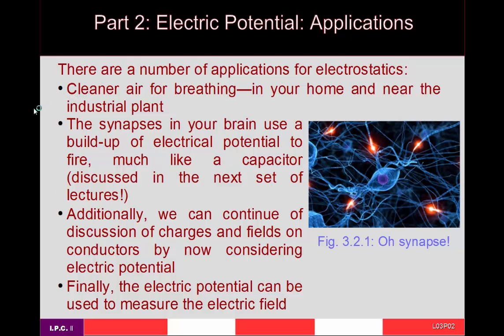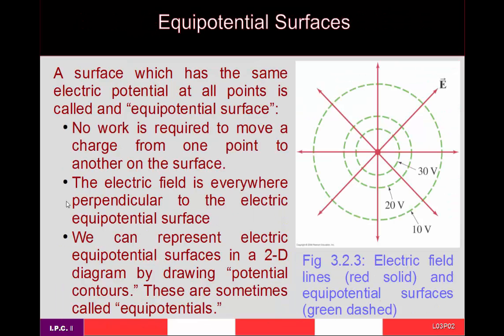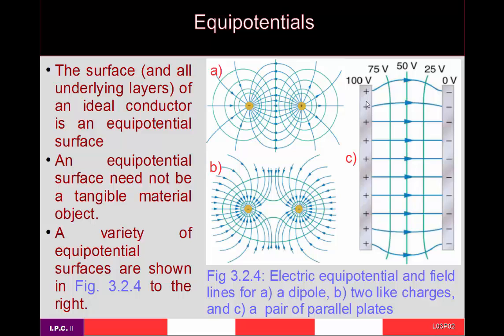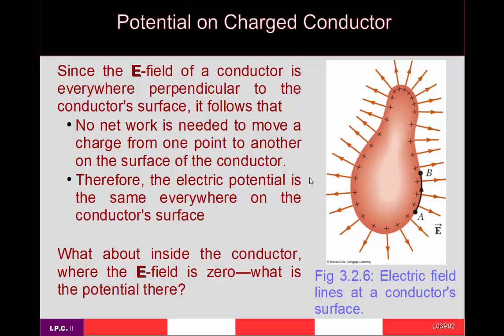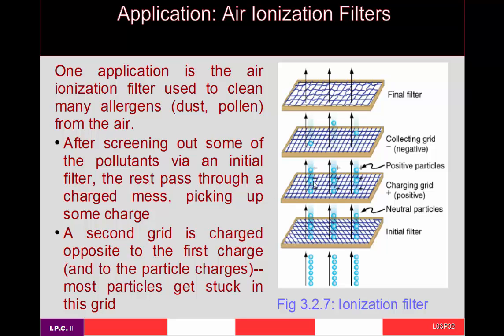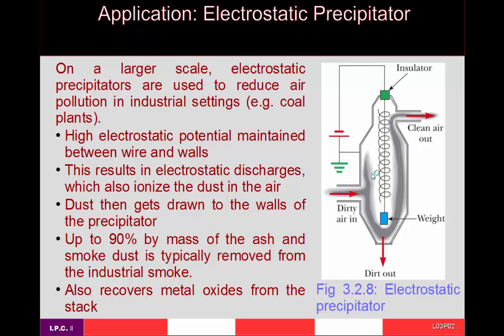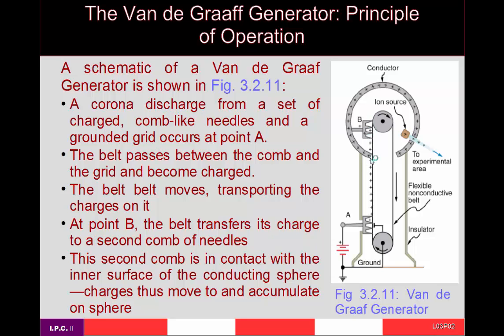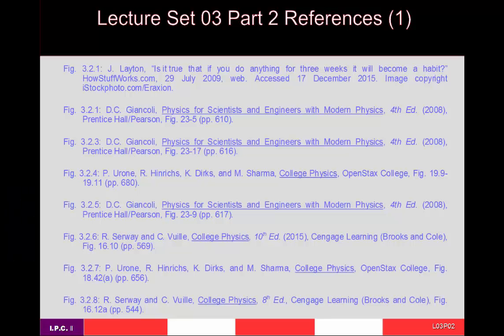IPC2--L03P2--Some Applications of Electrostatics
An introductory physics with calculus lecture on equipotentials surfaces, the relationship between potential difference and electric field, and some applications of electrostatics.